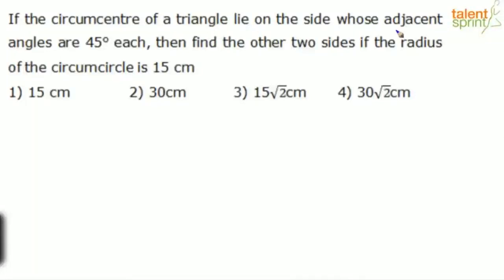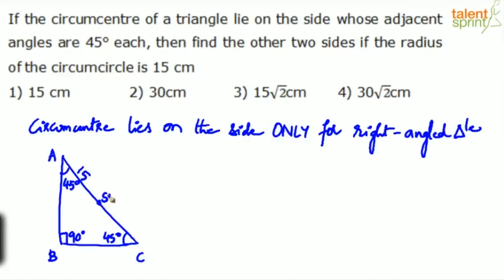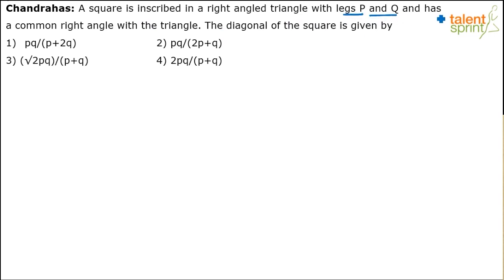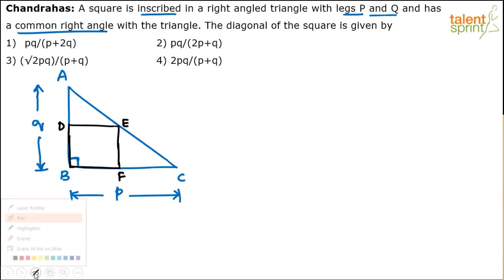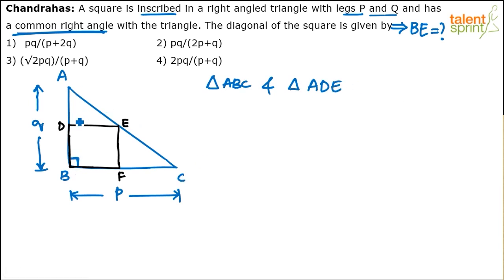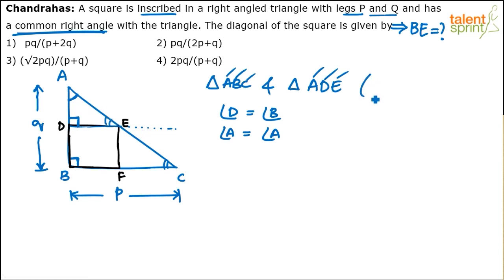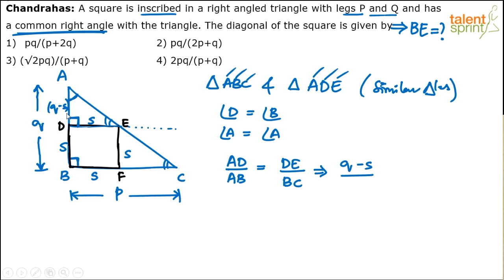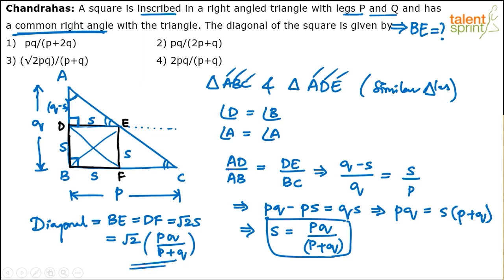Practice Question Based on Triangle's Property | Additional Example 16 and 17 | Geometry